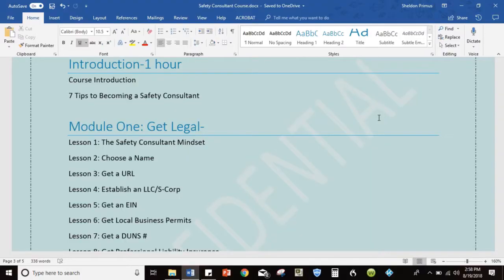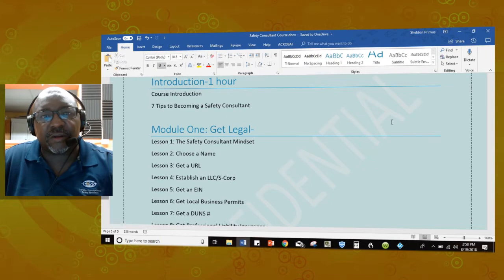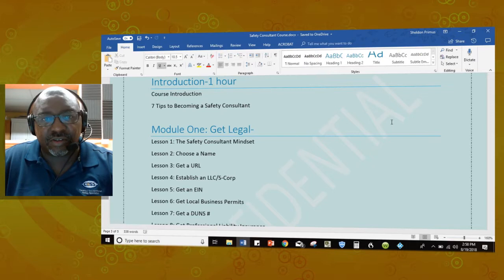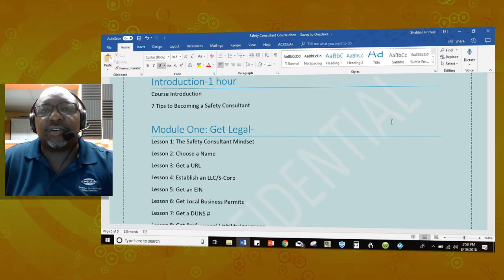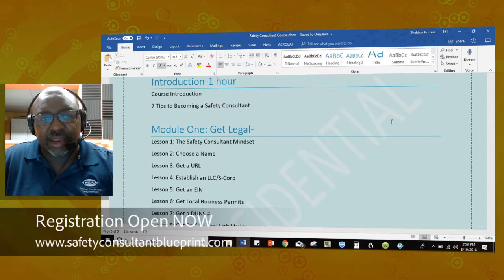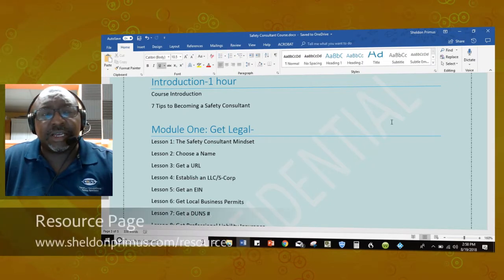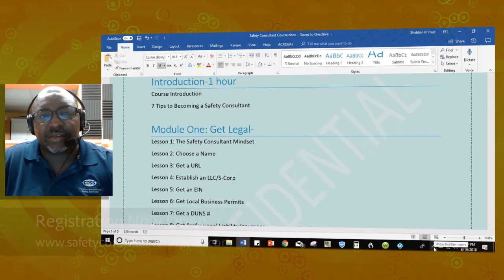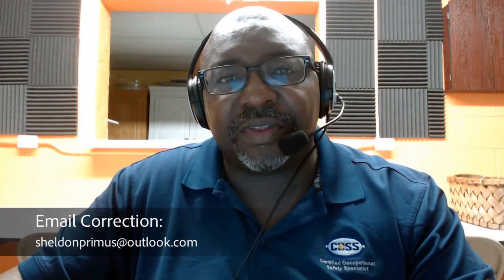Safety Consultant Blueprint Course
Start your own safety consultant business!

Get your business legal in just a week
Brand yourself as a the authority in safety; even on a shoestring budget
No more stressing about how to price your services fairly, but still making a profit!
Experience the amazing feeling of being your own boss!